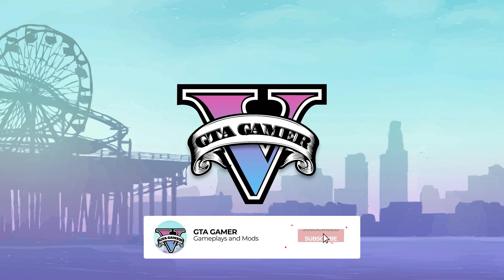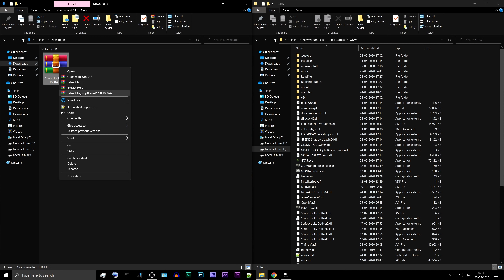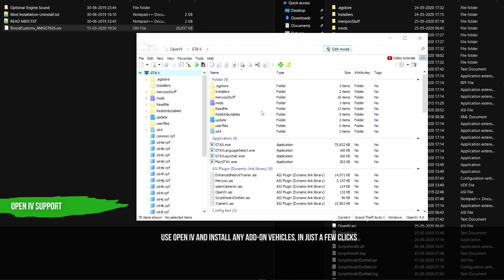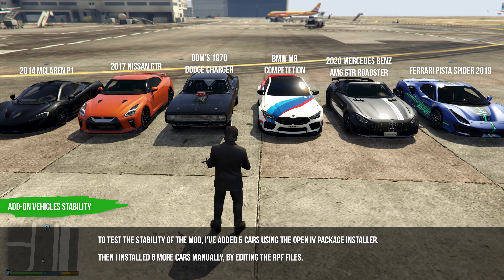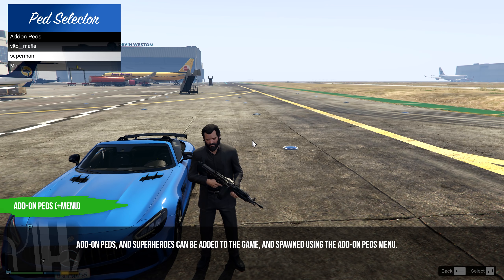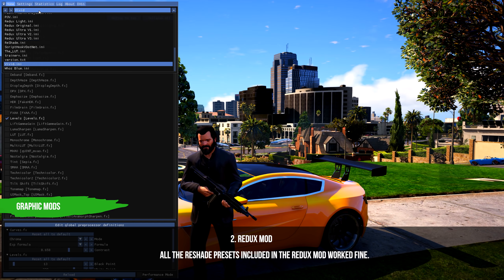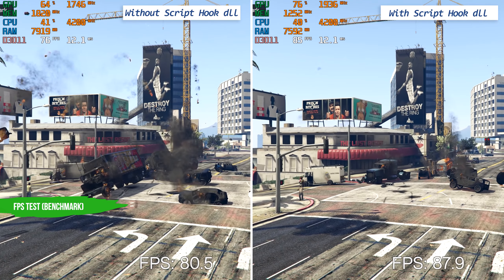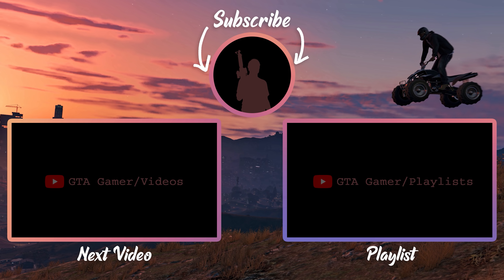Update: Script Hook V (1.0.1868.4) for GTA 5 Epic Games (Unofficial Release)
Title: Update: Script Hook V (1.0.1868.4) for GTA 5 Epic Games (Unofficial Release)

GTA V: The Score - (Sounds Kind of) Fruity